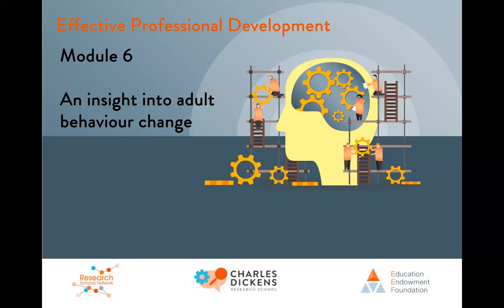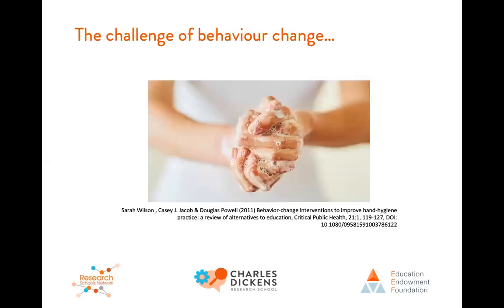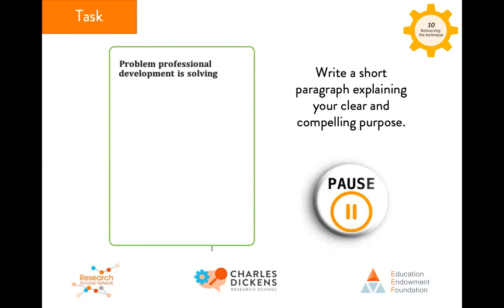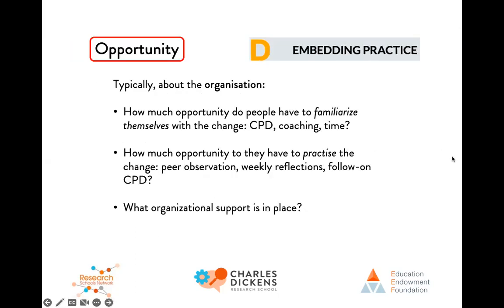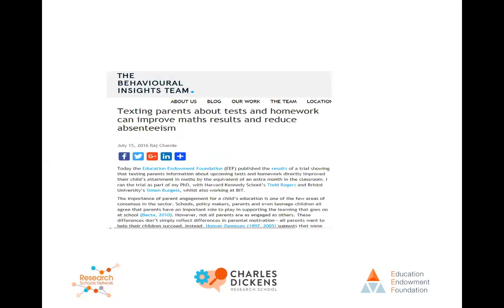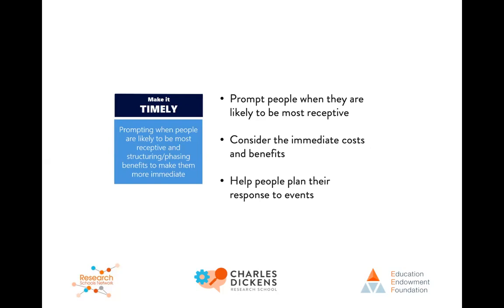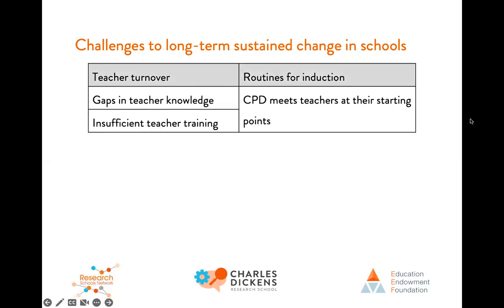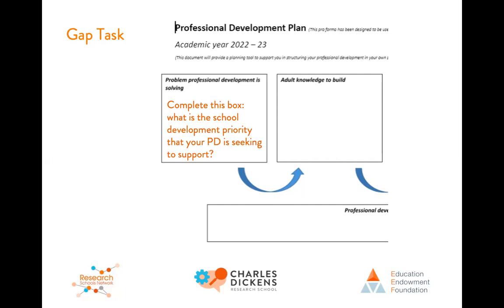Effective PD Module 6 Behaviour Change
Module 6 of Effective Professional Development: Adult Behaviour Change